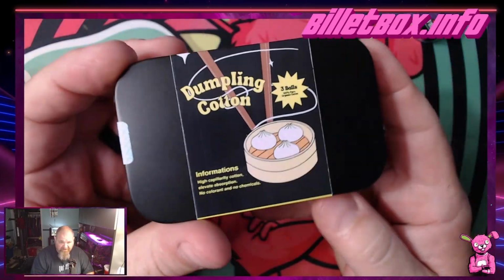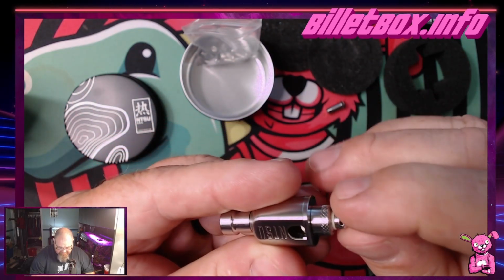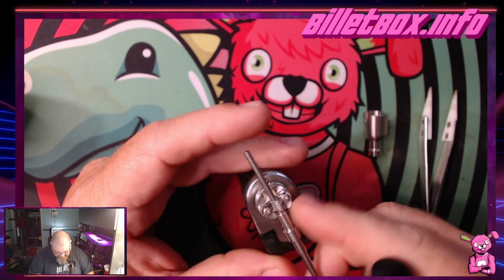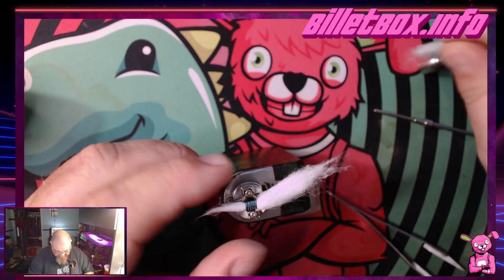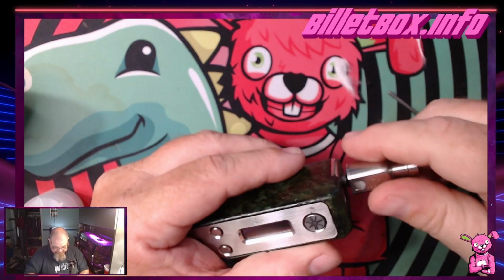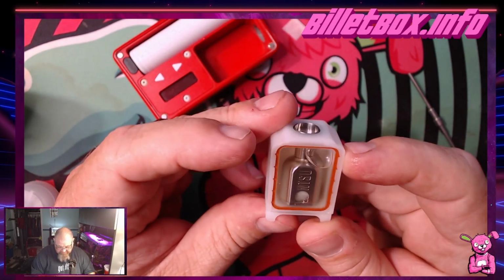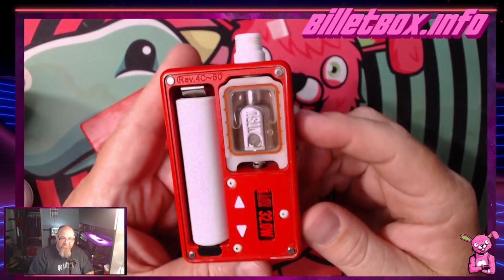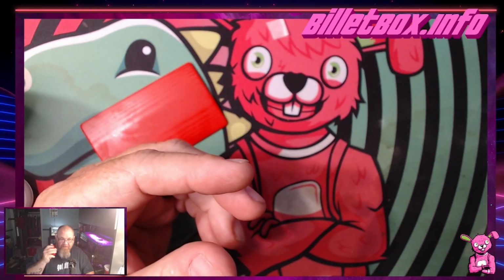NTSU RBA 1st Look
1st look at this new RBA from Ghost Bus Club.